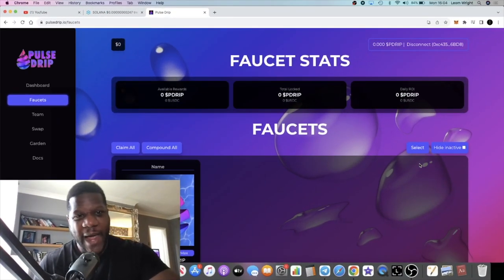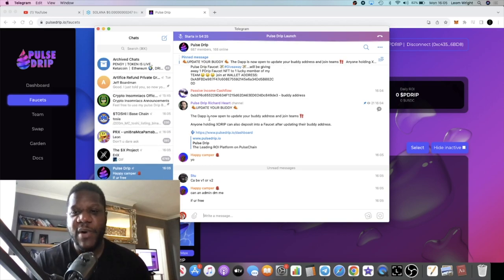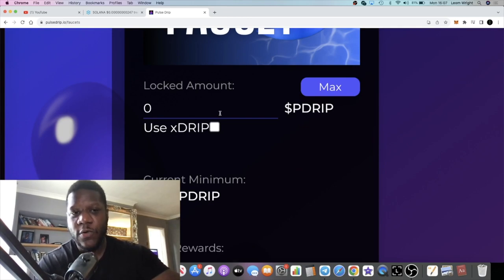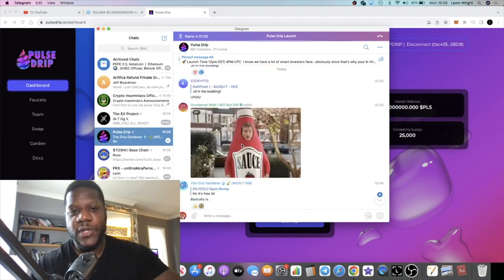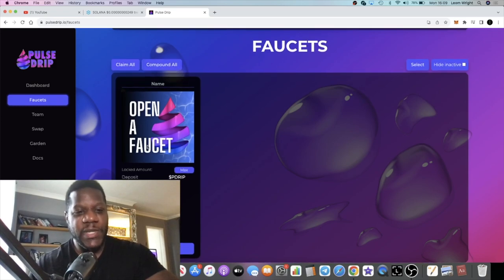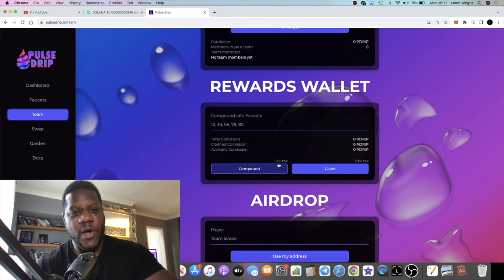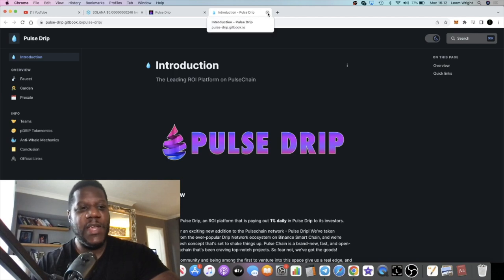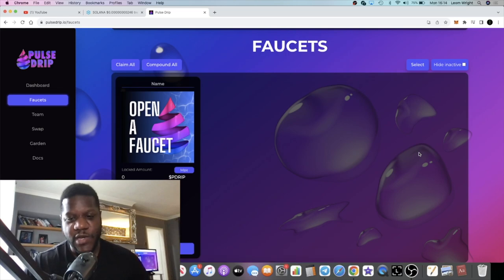Pulse Drip Is Going Live In 3, 2, 1 + (PULSE DRIP BIRTHDAY)?!